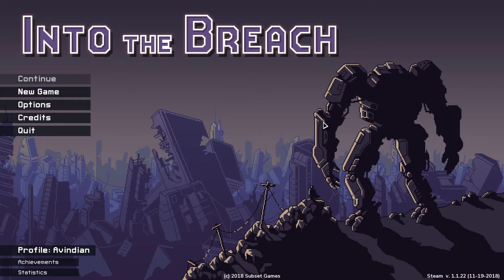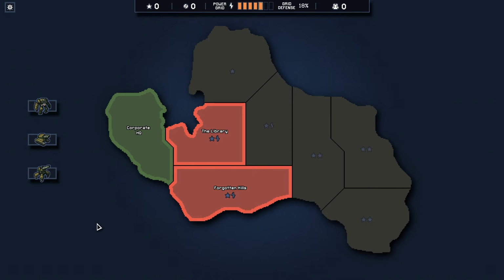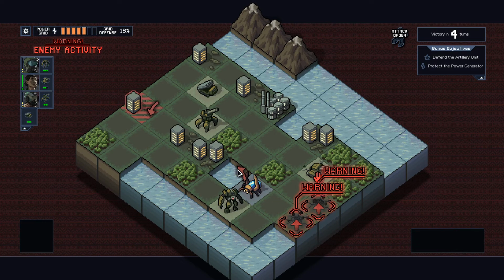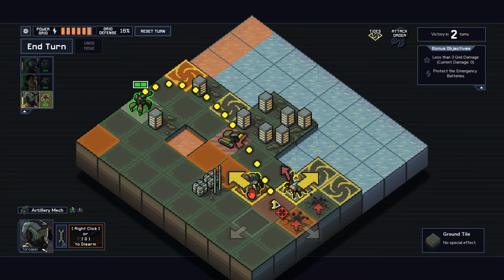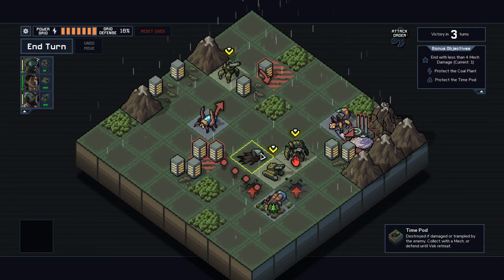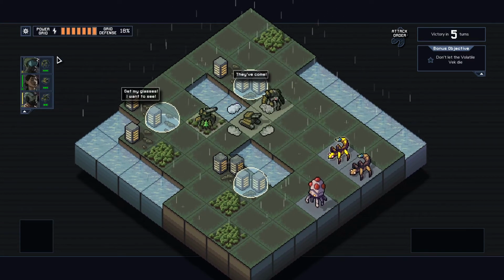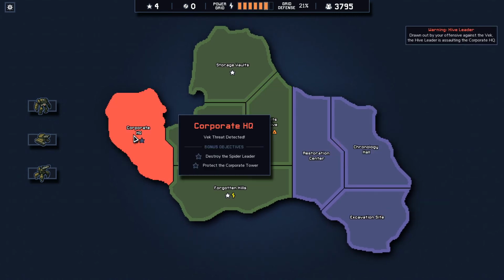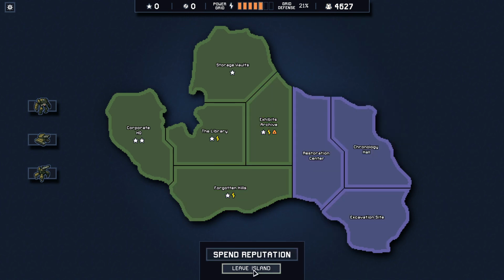Let's Play Into the Breach #1: Rift Walkers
Enjoy this special bonus video as my way of saying "sorry for all the videos with no sound"! This game will run Tuesdays, bringing us up to four games per week for a short period.